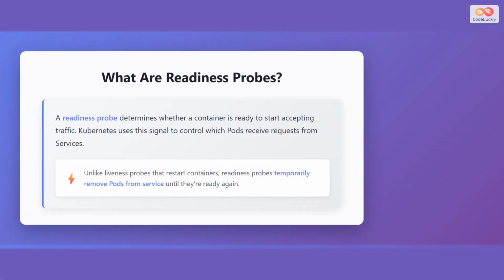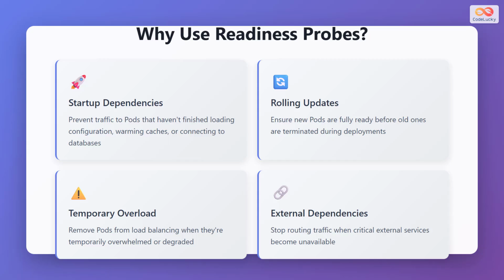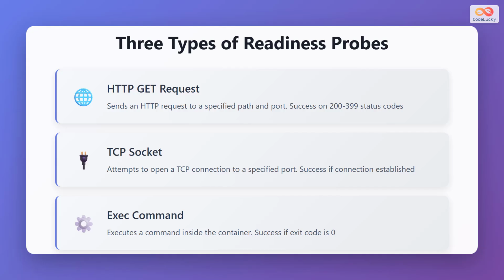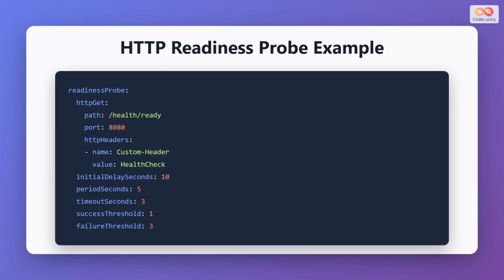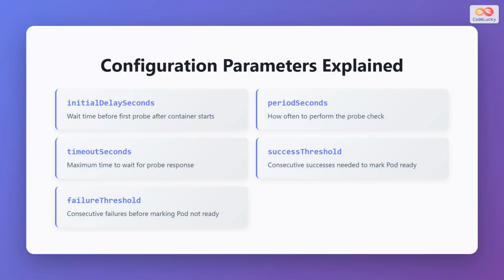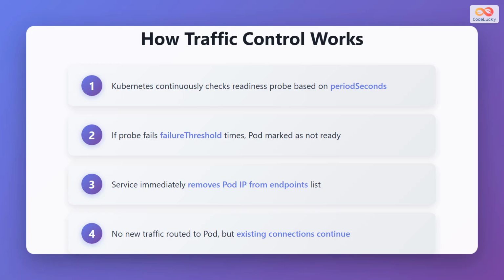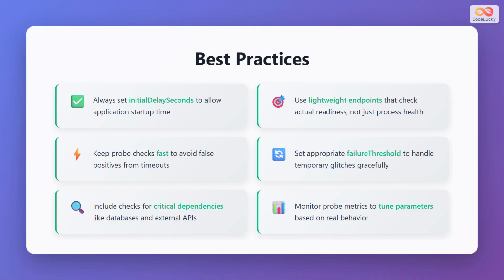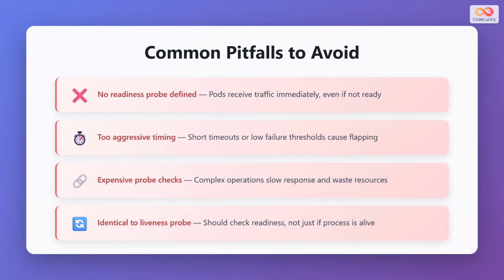Kubernetes Readiness Probes: Master Traffic Control to Your Pods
🎯 Master Kubernetes readiness probes and take control of traffic routing to your pods!

In this comprehensive tutorial, you'll learn everything you need to know about readiness probes in Kubernetes. Discover how to prevent traffic from reaching pods that aren't ready, ensure smooth rolling updates, and build more reliable applications.

🔑 What You'll Learn:
✅ What readiness probes are and how they differ from liveness probes
✅ Why readiness probes are essential for production applications
✅ Three types of readiness probes: HTTP, TCP, and Exec
✅ Complete configuration examples with all parameters explained
✅ How Kubernetes controls traffic flow using readiness probes
✅ Best practices for implementing readiness probes effectively
✅ Common pitfalls to avoid when configuring probes

💡 Perfect for beginners and intermediate Kubernetes users who want to improve their application reliability and ensure zero-downtime deployments.

🚀 Level up your Kubernetes health check skills and build production-ready applications that handle traffic intelligently!

Chapters:
00:00 - Readiness Probes: Traffic Control to Pods
00:25 - What Are Readiness Probes?
00:55 - Why Use Readiness Probes?
01:42 - Three Types of Readiness Probes
02:23 - HTTP Readiness Probe Example
03:15 - Configuration Parameters Explained
03:58 - How Traffic Control Works
04:43 - Best Practices
05:31 - Common Pitfalls to Avoid
06:19 - Outro